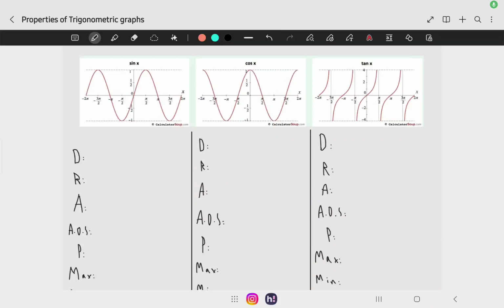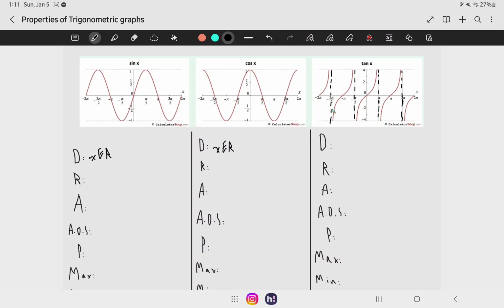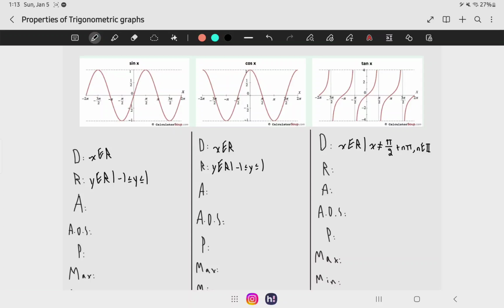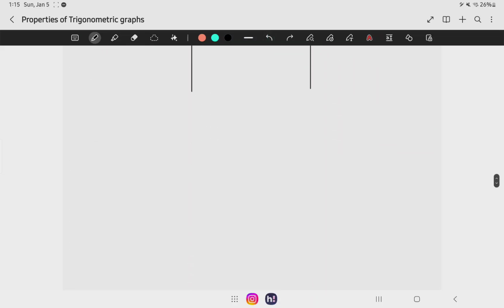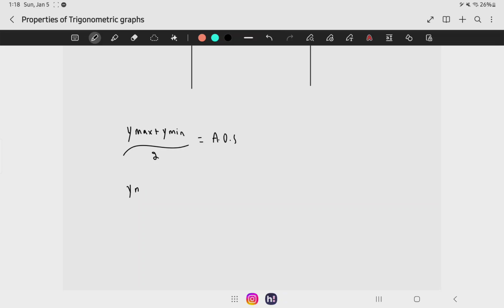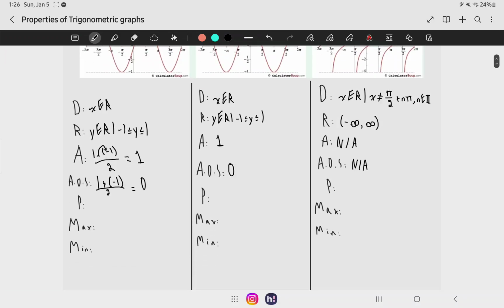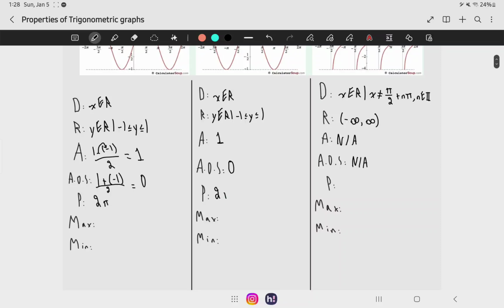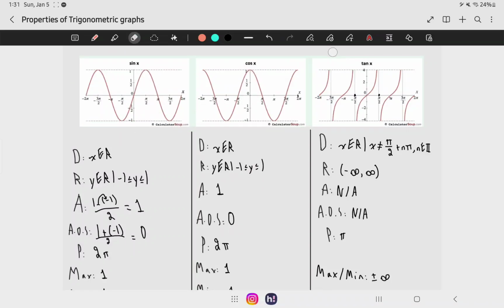6.3/6.4 lesson MHF4U